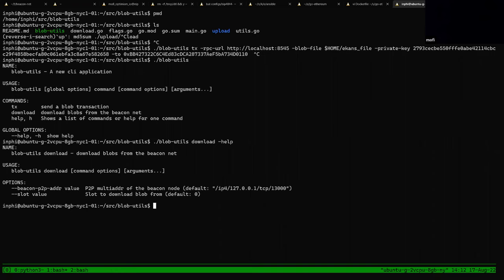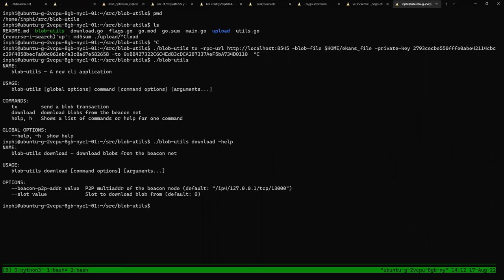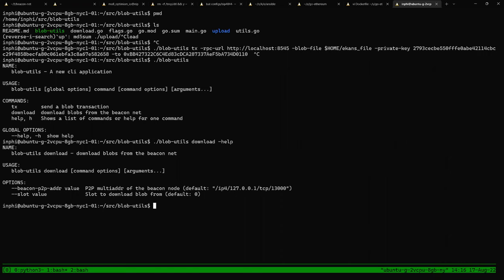EIP-4844 Breakout Room #3